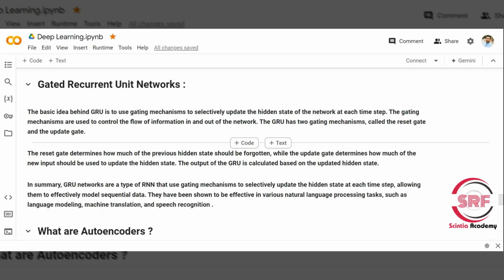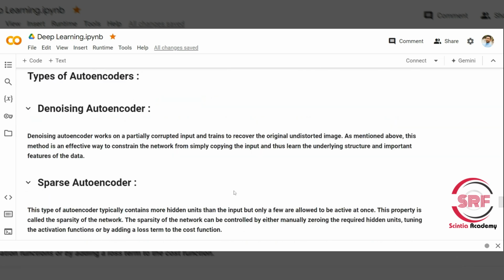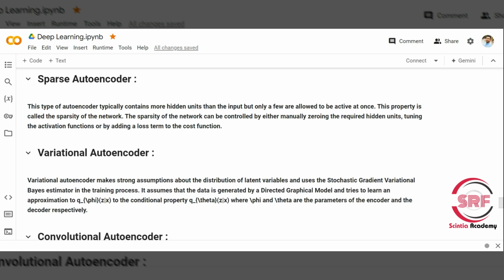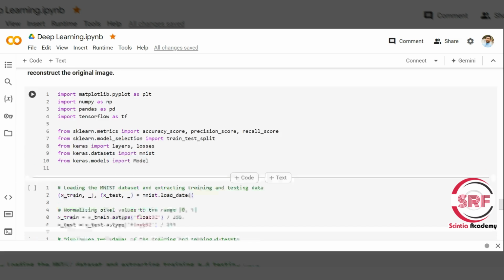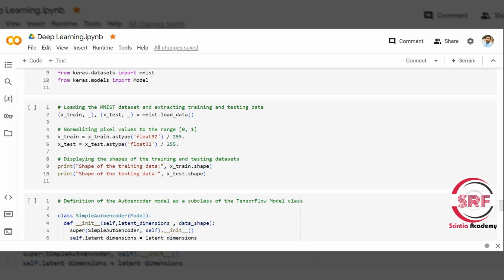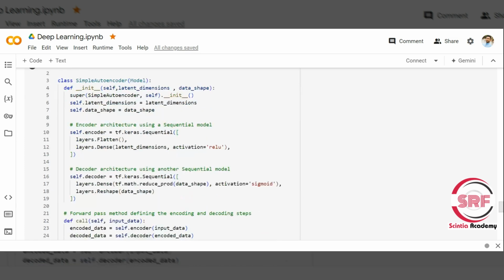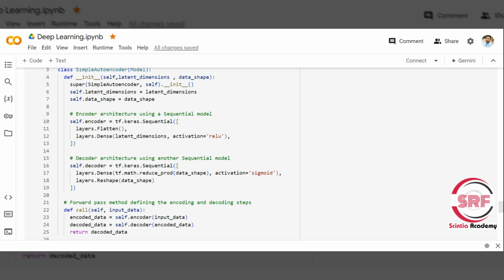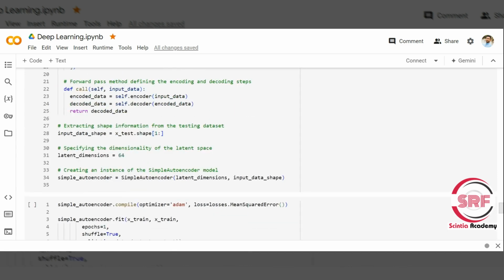Deep learning_10